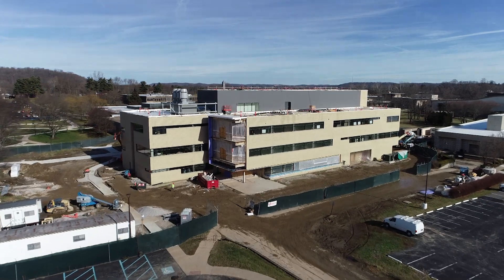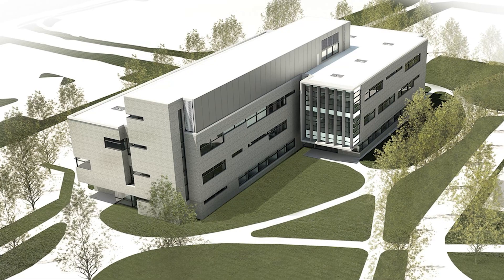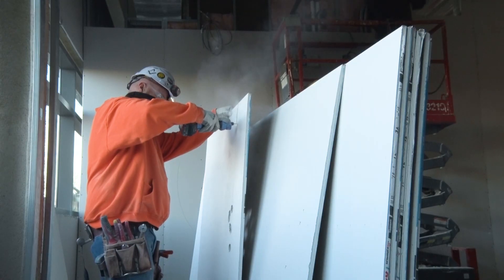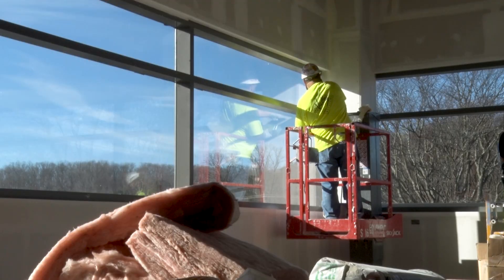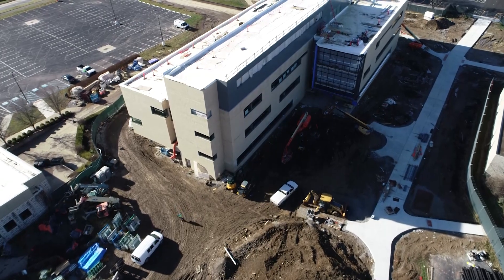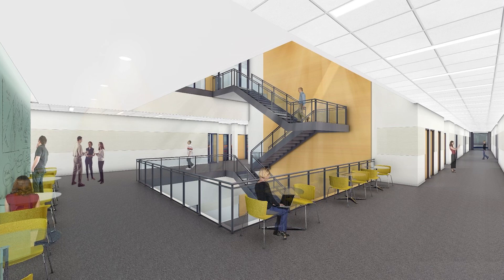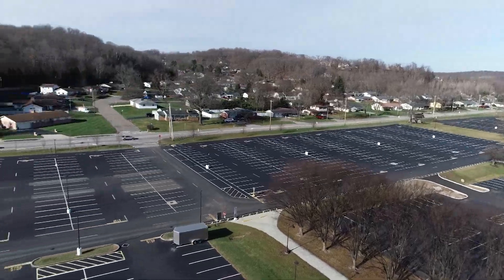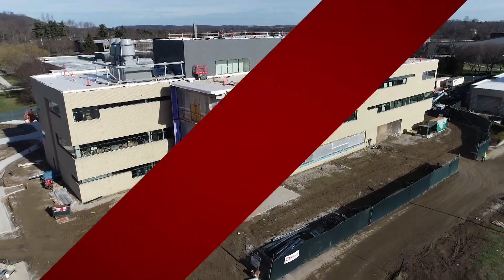Buckeye View - John and Mary Alford Center for Science and Technology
The Newark Campus now is home to a new, state-of-the-art 60,000 square foot laboratory. The John and Mary Alford Center for Science and Technology is a three-story building that will provide critical space for biological and physical science laboratories. The facility will also allow the expansion of academic programming and enrollment and house several faculty research labs. The project is scheduled to be finished in March.